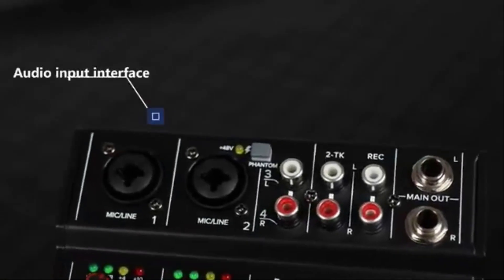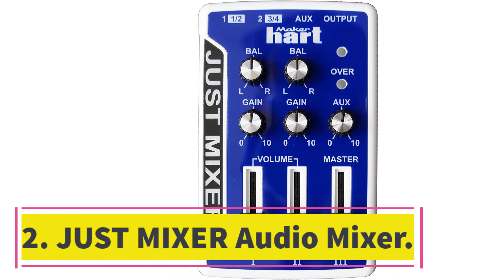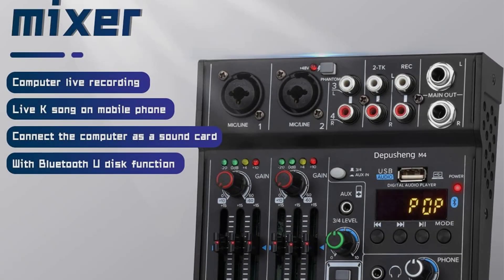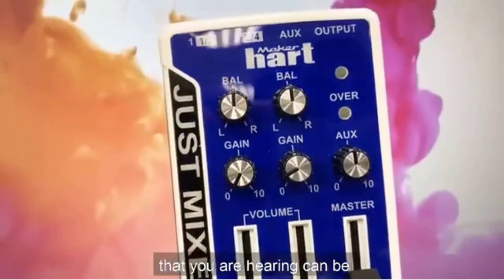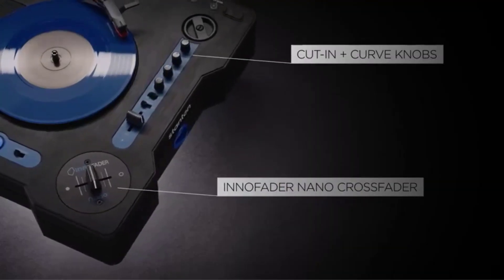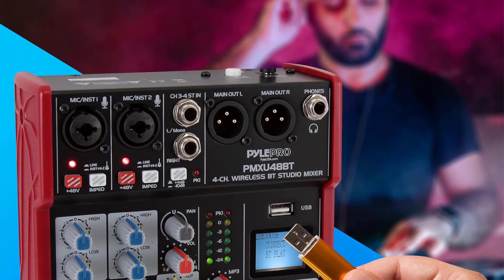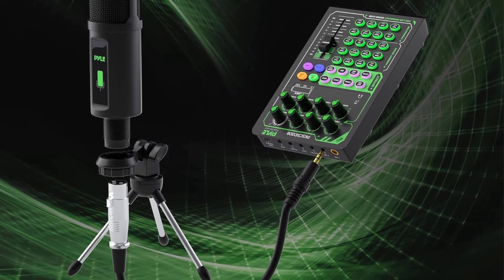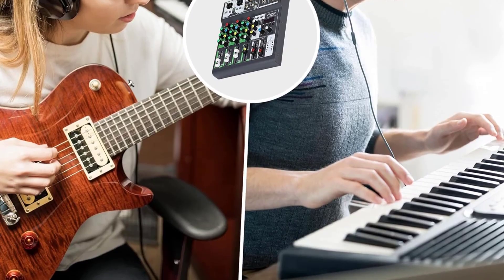✅ Best Portable DJ Mixers on The Market in 2024 | Top 10 Best Portable DJ Mixers (Top 5 Picks)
Best Portable DJ Mixers on The Market in 2024 | Top 10 Best Portable DJ Mixers

📌Best Portable DJ Mixers

Hey guys in this video we are going to be checking out the Best Portable DJ Mixers You Can Buy Right Now. We made This List Based On Our Personal Opinion and hours of research & we have listed them based on the type of features and Price. We have Included options for every type of user so whether you are looking for the best budget.